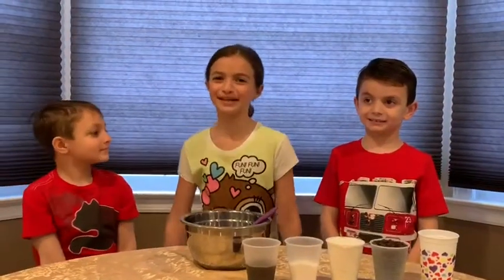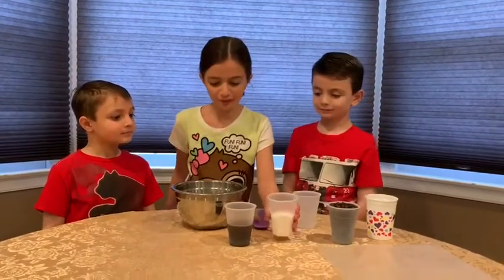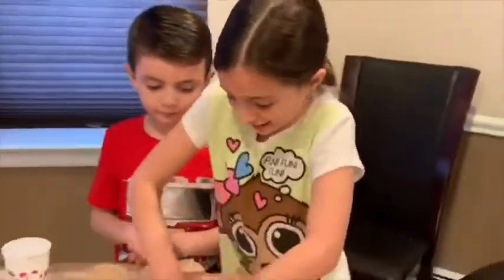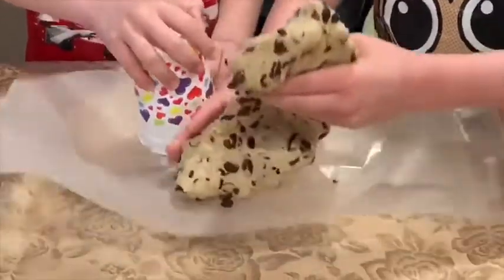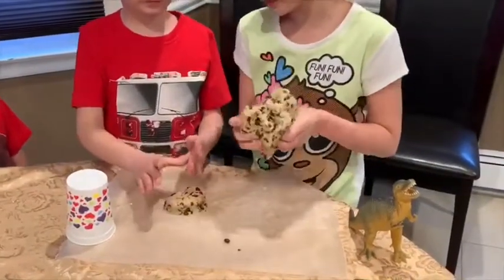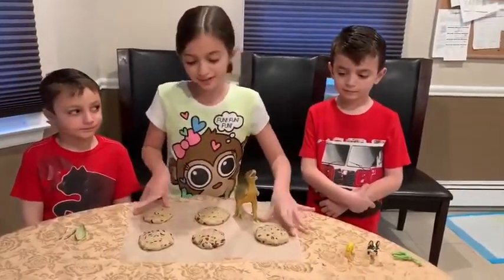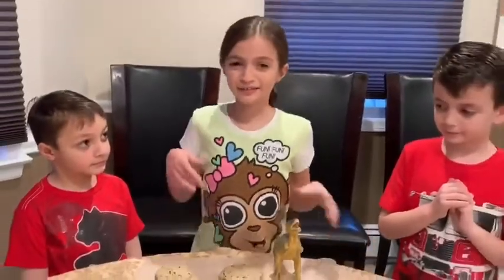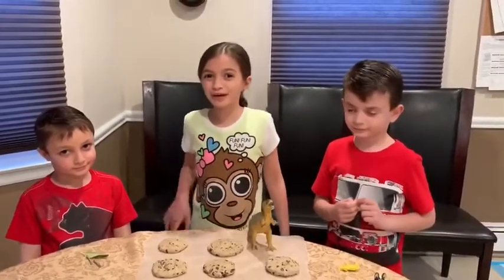The three kids and their big adventures: make your own fossils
You will need: 1 cup of coffee grounds, 1 cup of flour, 1/2 cup of salt, 1/2 cup of cold coffee, wax paper and a drinking cup
Combine the following ingredients:
1 cup of coffee grounds
1 cup of flour
1/2 cup of salt
Then stir in a 1/2 cup of cold coffee and mix until clay forms